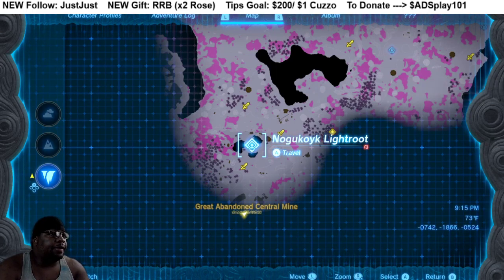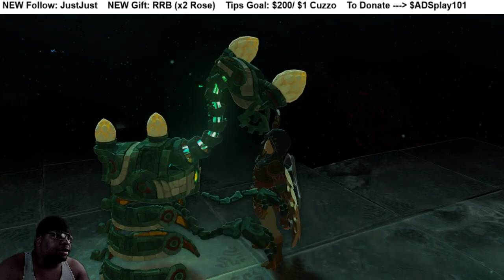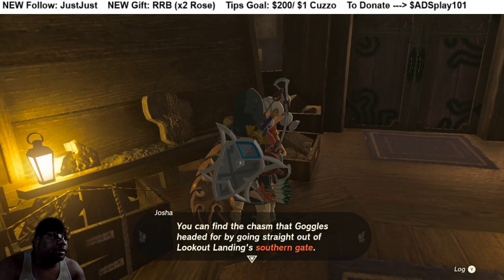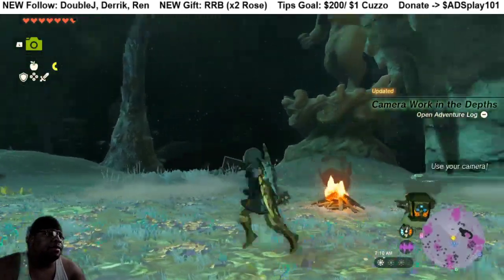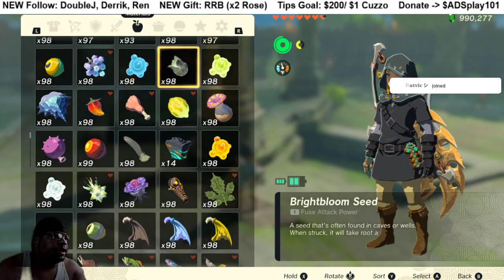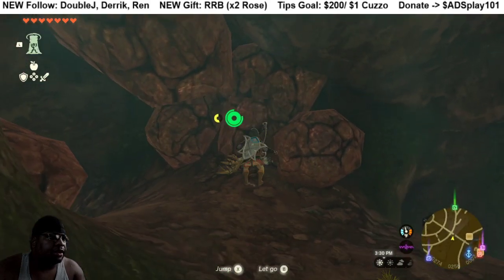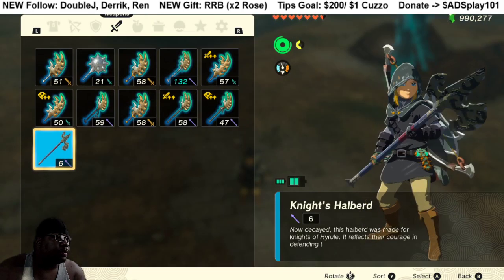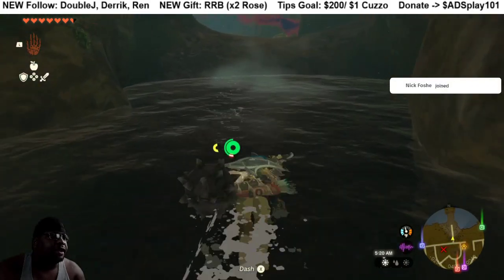TLOZ: Tears of the Kingdom pt49 UNLOCKING CAMERA, MASTER KOGHA (BOSS) & HYRULE "SECRET" PASSAGE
My last Zelda playthrough was in 2004, lets see what the world has to offer in The Legend of Zelda: Tears of the Kingdom.